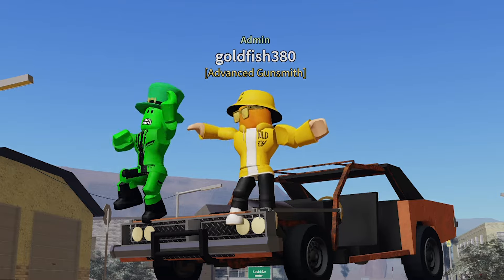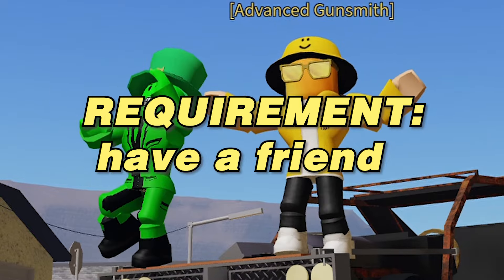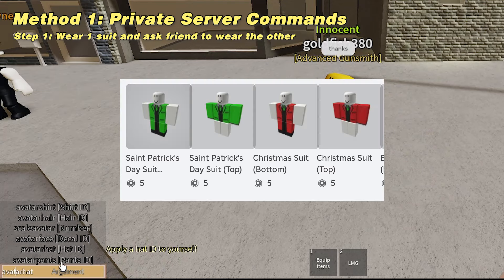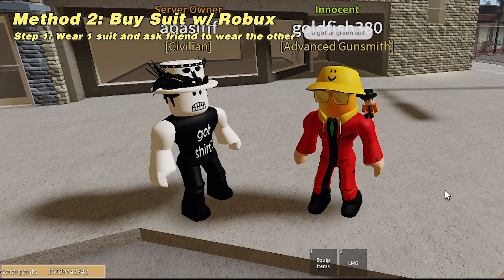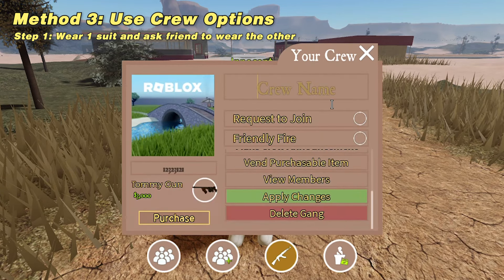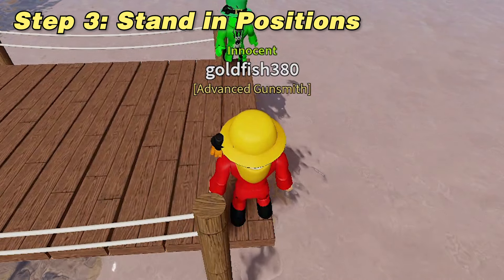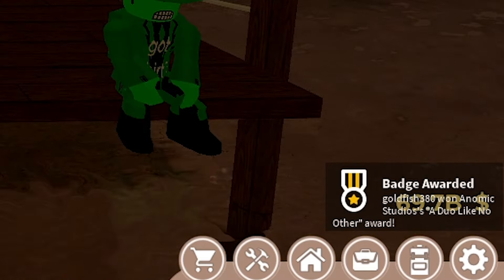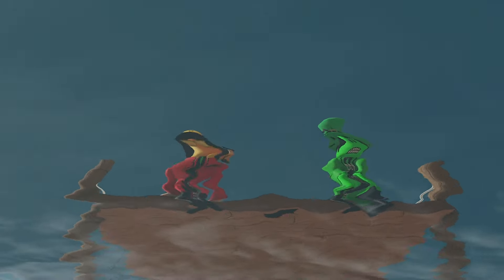Anomic SECRET Badge Walkthrough! (A Duo Like No Other) | Roblox Anomic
In this video I show you a tutorial on how to get the new "A Duo Like No Other" badge in Anomic! (credits to Spotlight)

👍 LIKE the video to SUPPORT me!

 / goldfish380​​​​​​​​​

What is Roblox? Roblox is a global platform where millions of people gather together every day to imagine, create, and share experiences with each other in immersive, user-generated 3D worlds. The types of gameplay on Roblox are just as limitless as the imagination of the creators themselves. All the online games you see on the platform have been built by members of the Roblox community for members of the Roblox community. Players can build the ultimate theme park, compete as a professional race car driver, star in a fashion show, become a superhero, or simply design a dream home and hang out with friends. Roblox is free to download and free to play on all modern smartphones, tablets, computers, Xbox One, Oculus Rift, and HTC Vive. Comment pie if you see this.